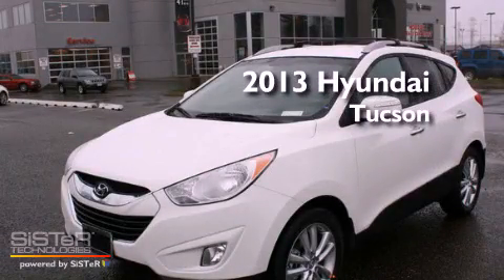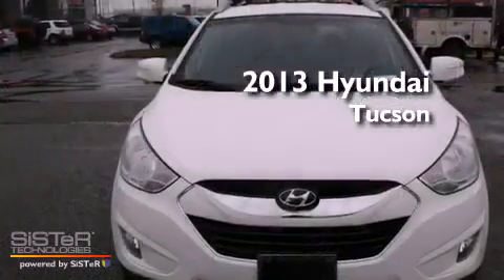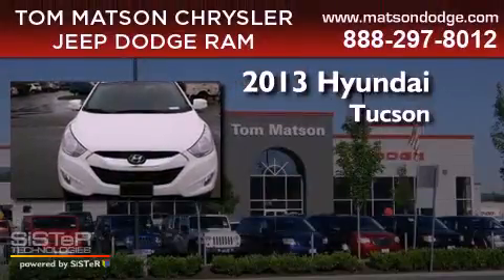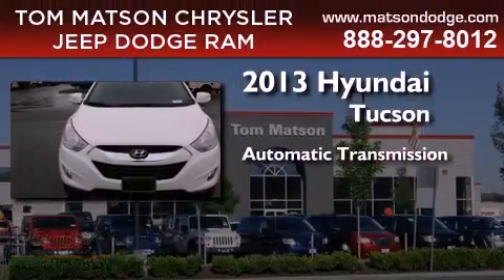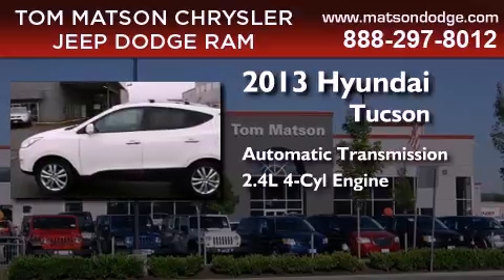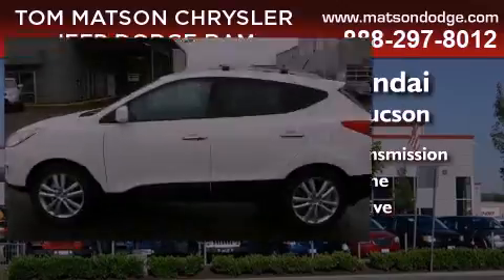2013 Hyundai Tucson Auburn WA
Year : 2013
 Make : Hyundai
 Model : Tucson
 Engine : 2.4L I4 DOHC 16V
 Trans . : Automatic
 Exterior : Cotton White
 Miles : 25
 Interior : Taupe

 2925 Auburn Way N.

 2013 Hyundai Tucson Auburn WA